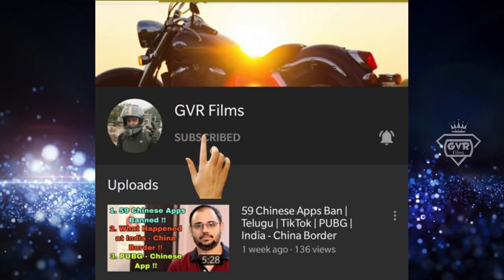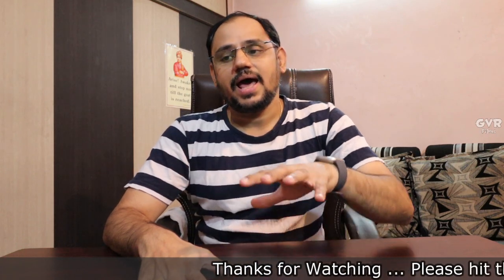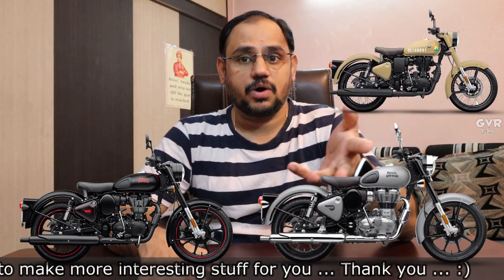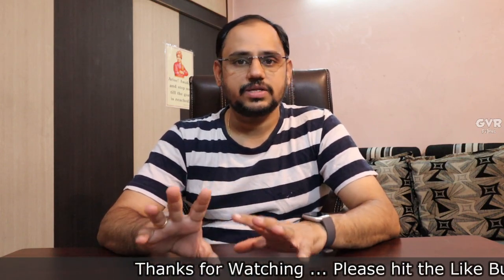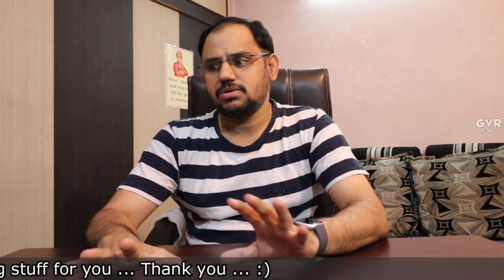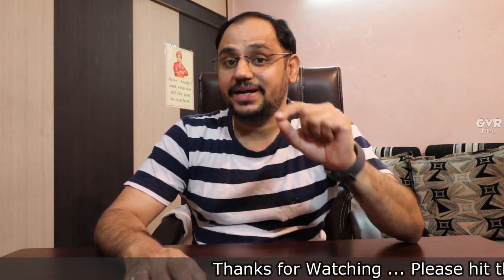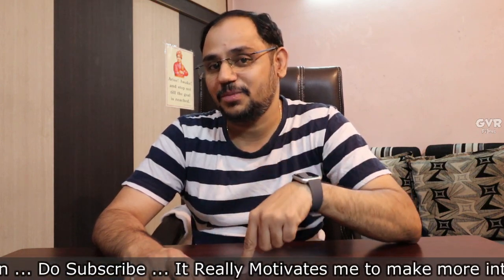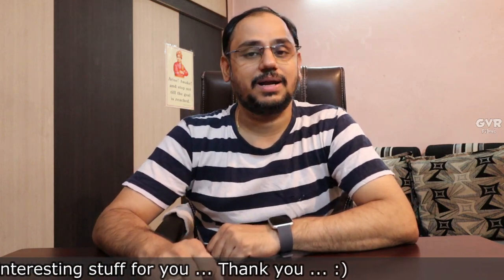How to Maintain Chrome Bikes | Interceptor 650, Continental GT 650 | Telugu | GVR Films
Hi Friends,
How to Maintain Chrome Bikes | Interceptor 650, Continental GT 650, Jawa and Harley Davidson.

Wavex Bike Polish Direct Purchase Links :

Wavex Matte Finish Bike Polish
Wavex Chrome and Metal Polish
Wavex Glossy Shine Bike Polish

Lets meet in my next video.
Till Then Keep Smiling " N " Never Back Down ...

Jai Hind ... !!!